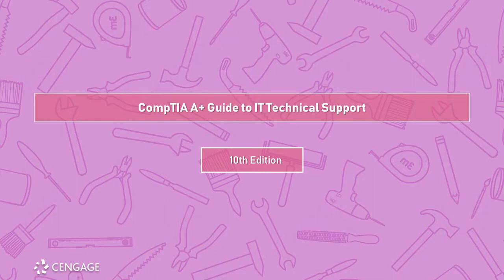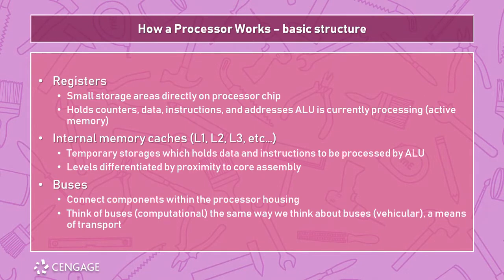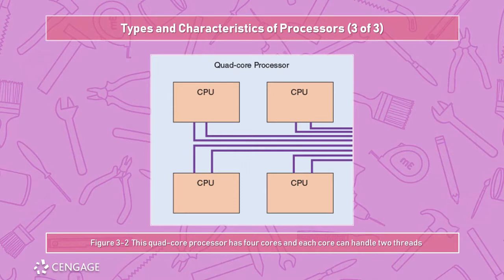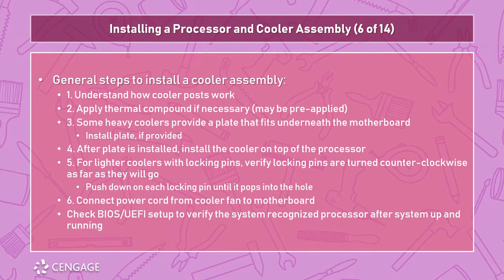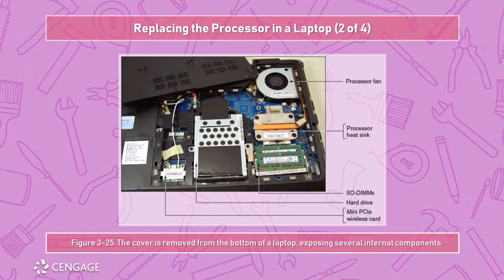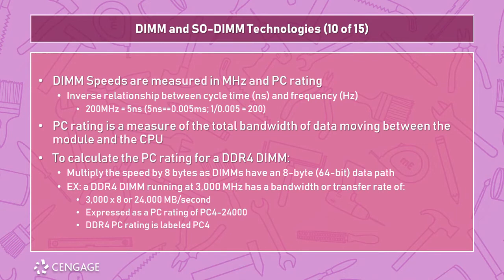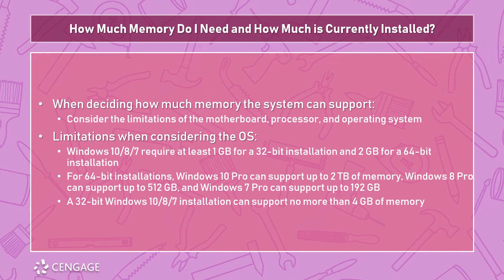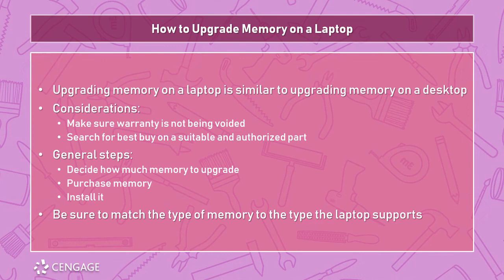CTS 120 - Ch 03 - Supporting Processors and Upgrading Memory